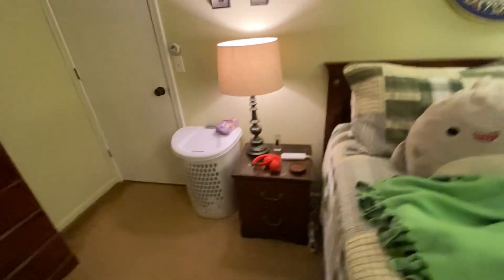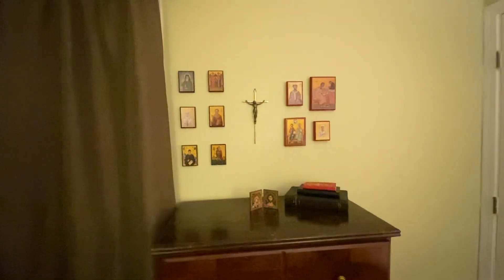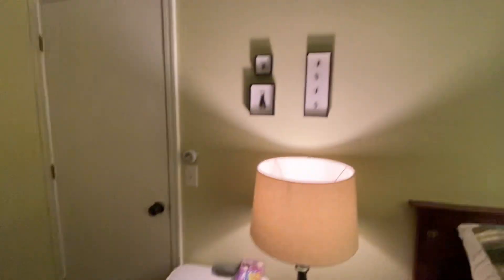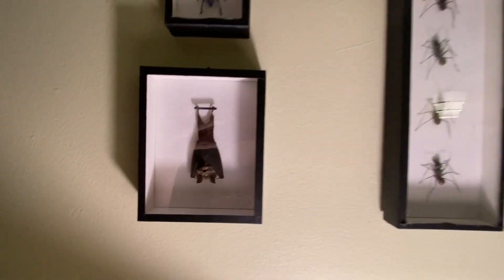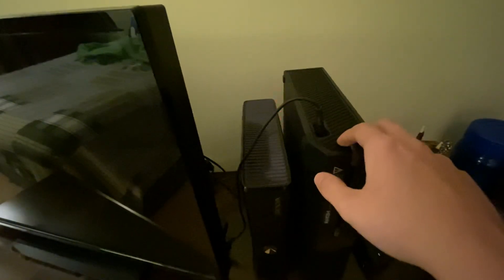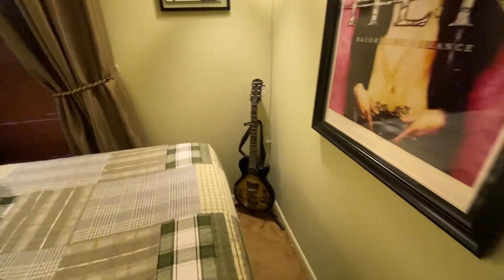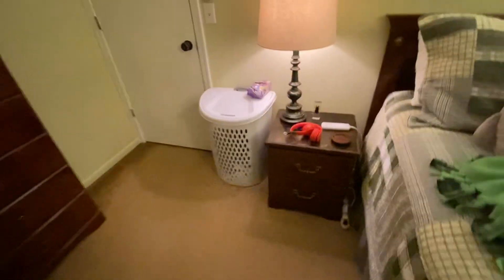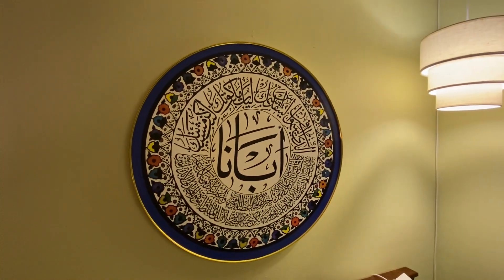My room has changed